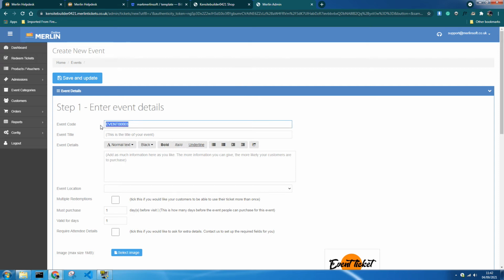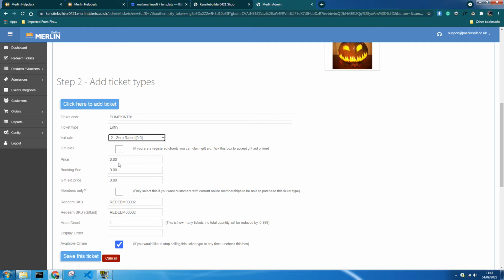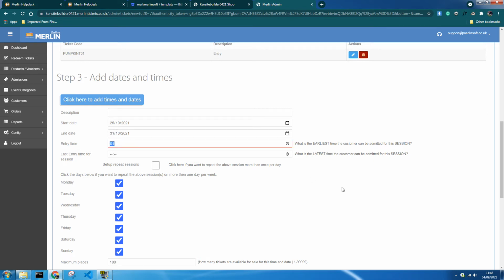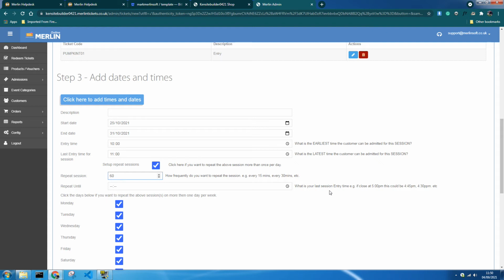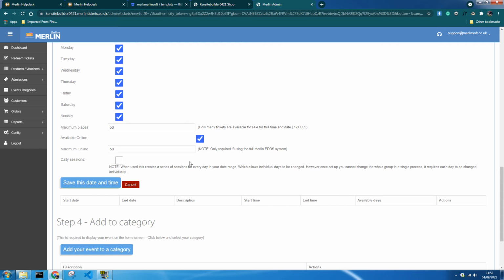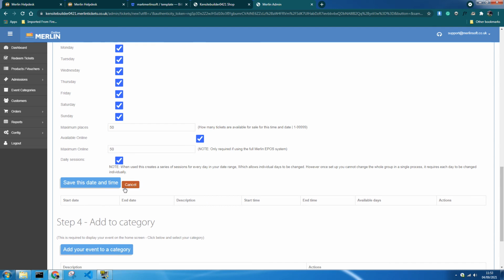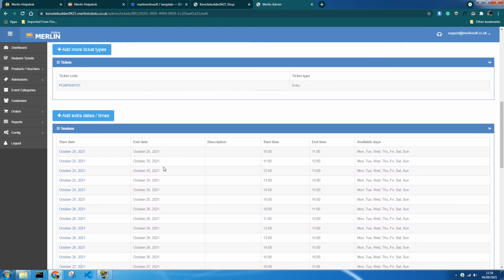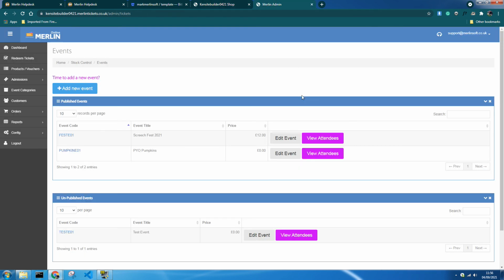PYO Tutorial (Online admin area)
In this tutorial, I demonstrate how to add a multi-day, multi-session event using a Pumpkin PYO event.

Merlinsoft ltd specialising in ticketing and admissions for events and visitor attractions